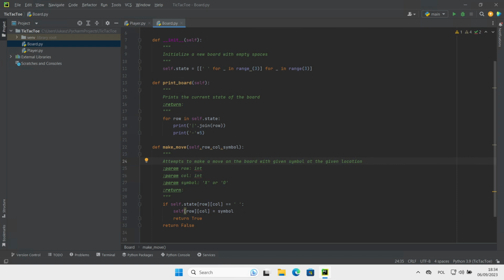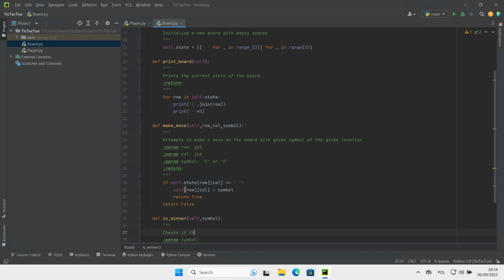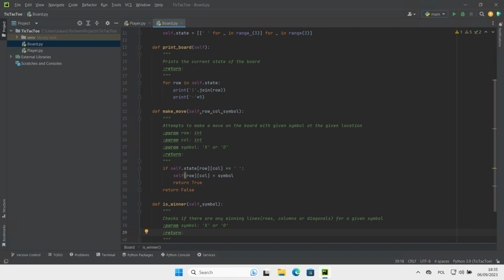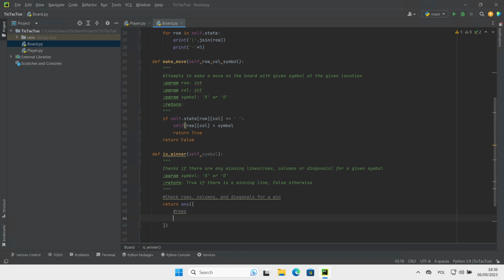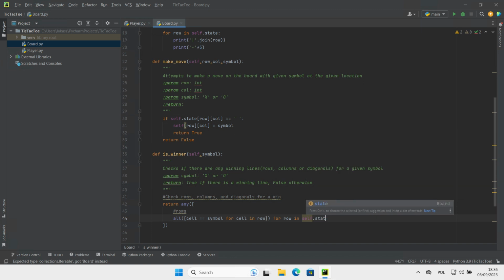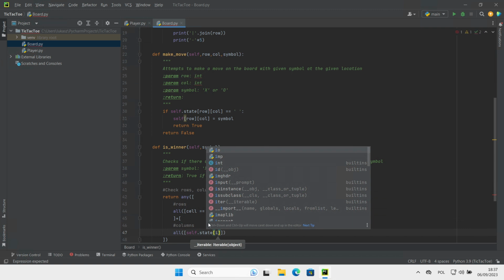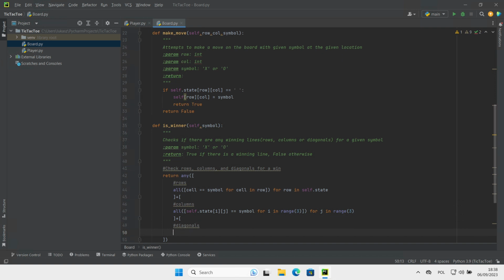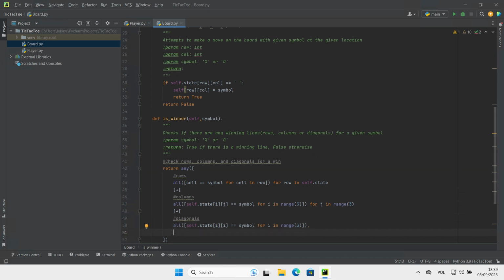Python Programming Course: Building Tic Tac Toe Game -Part V